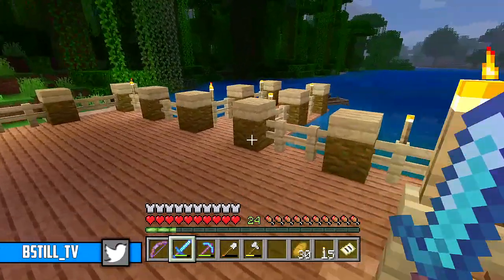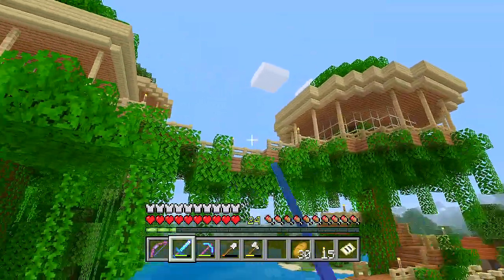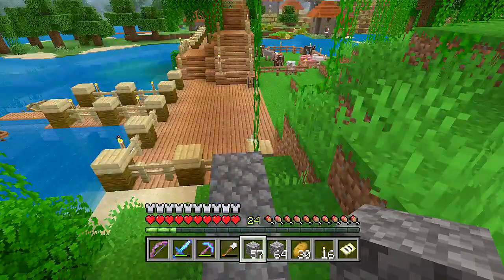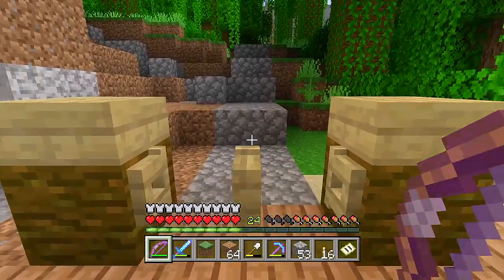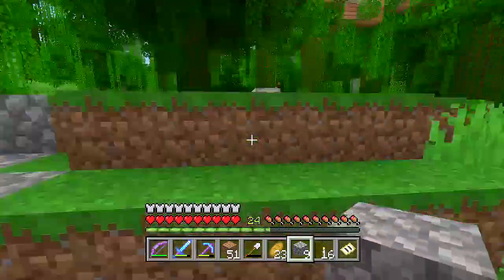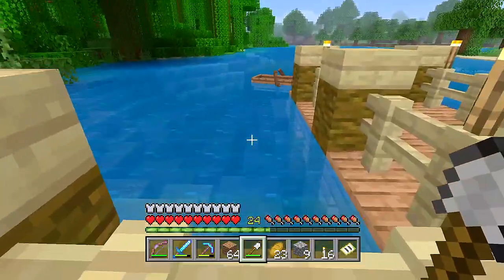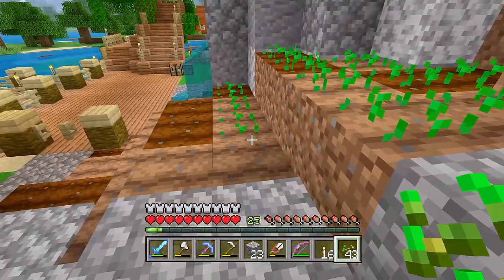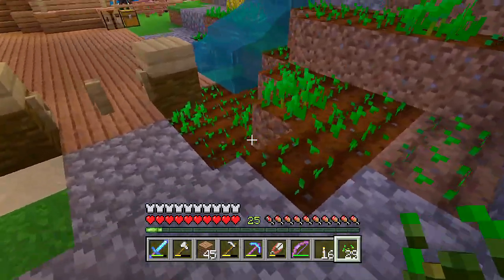Minecraft: Pathways & Fountain - Episode 11 (Survival Let's Play 2)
In episode 11 for this minecraft survival let's play series, I decide to do some landscaping. I made pathways, a fountain and made a wheat farm.